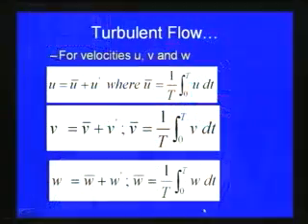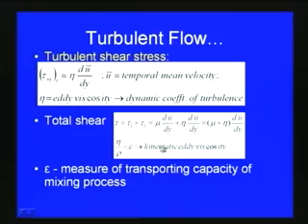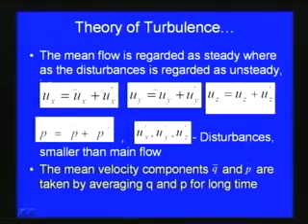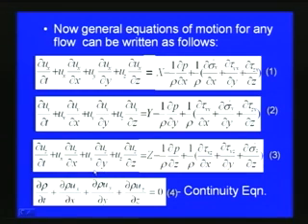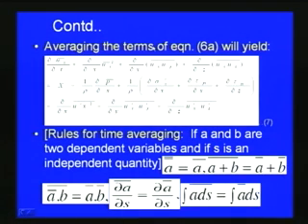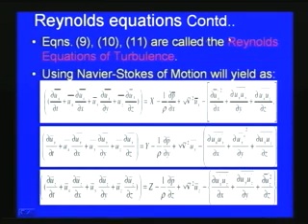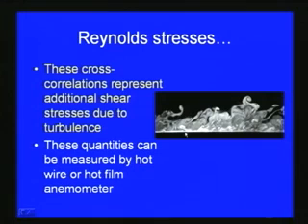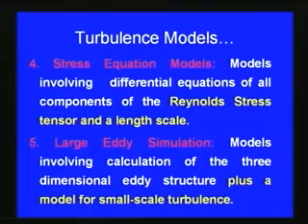Lec-20 Laminar and Turbulent Flows